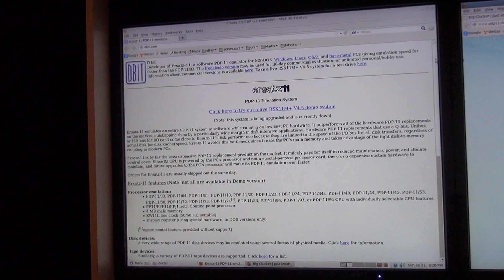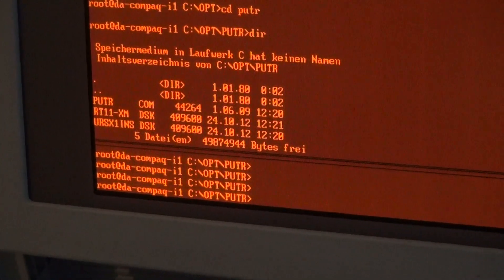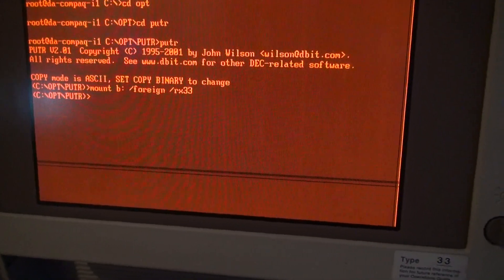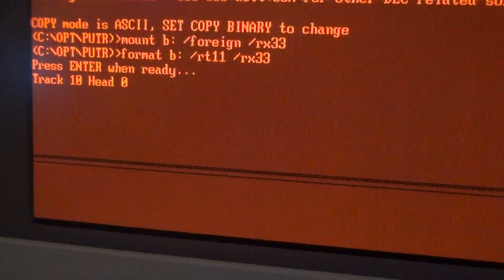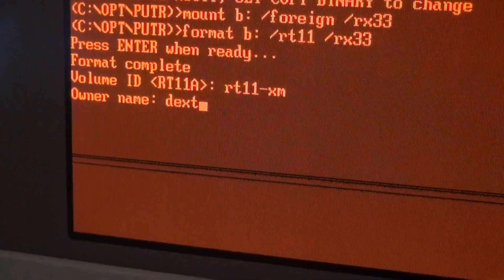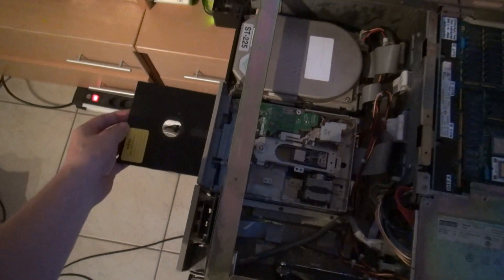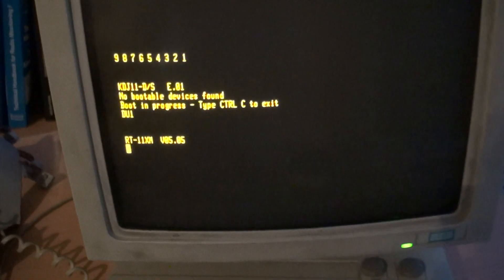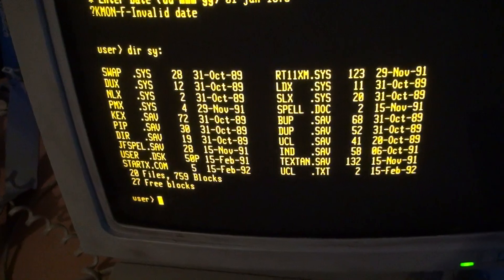getting my pdp11/53 running Part 3: Creating a Bootdisk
To boot the pdp-11 the first time with an O/S, i have crated an RX33 bootdisk from an image i have found on the internet. I have used the program "putr" to write the image back to a physical disk.

Unfortunately the original source of the image is offline, alternatively it can be downloaded